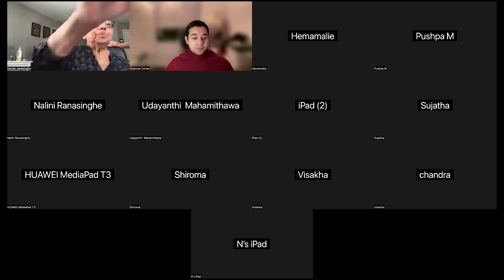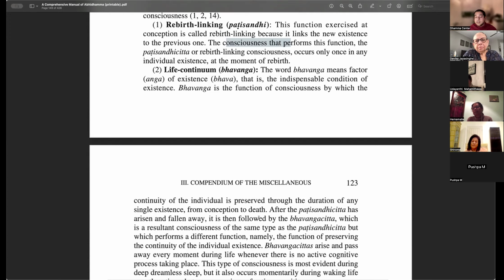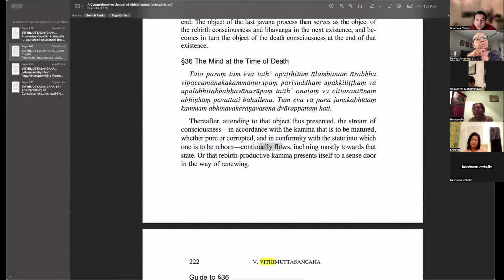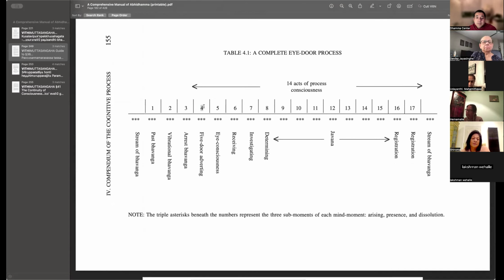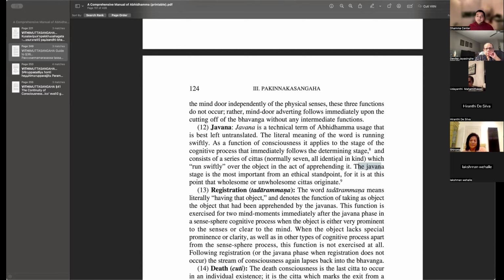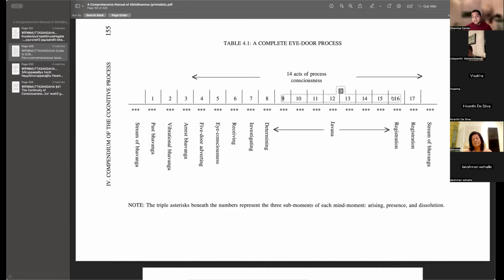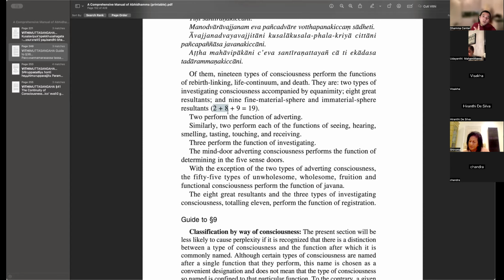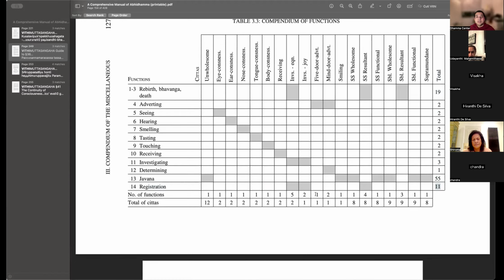The 14 Functions of Consciousness